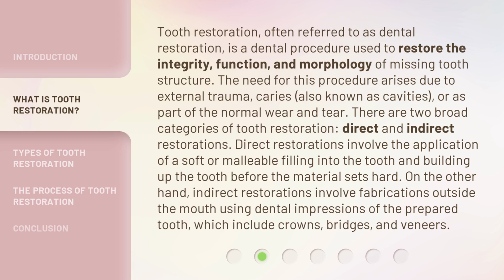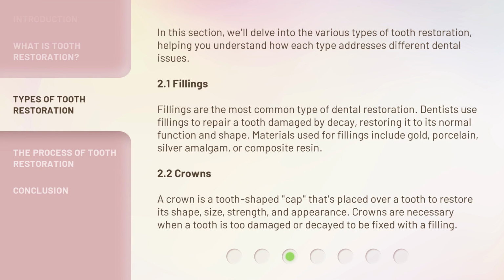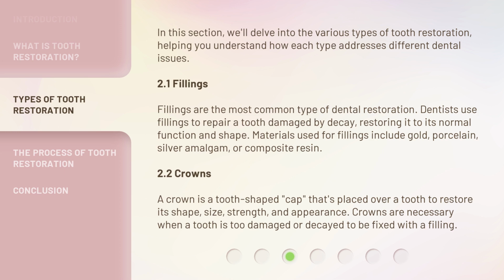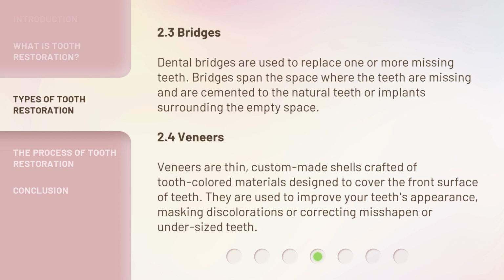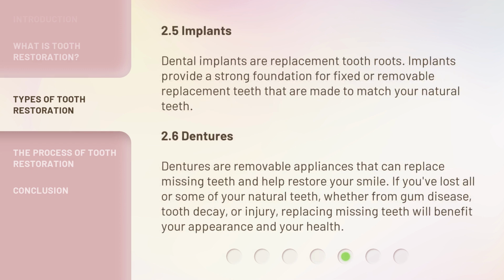Understanding Tooth Restoration: A Comprehensive Guide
Unlocking the Secrets of Tooth Restoration: Your Comprehensive Guide • Discover the ins and outs of tooth restoration in this comprehensive guide. From dental implants to veneers, we unravel the mysteries and provide you with expert insights to restore your smile and confidence.

00:00 • Introduction - Understanding Tooth Restoration: A Comprehensive Guide
00:38 • What is Tooth Restoration?
01:30 • Types of Tooth Restoration
03:26 • The Process of Tooth Restoration